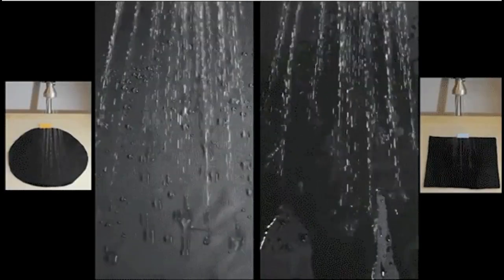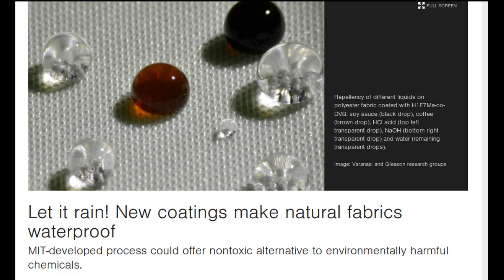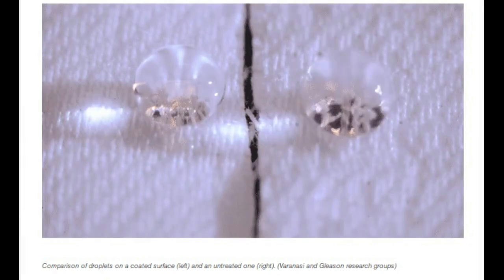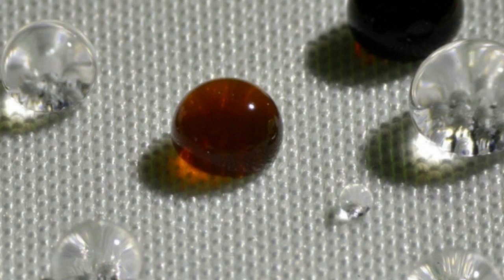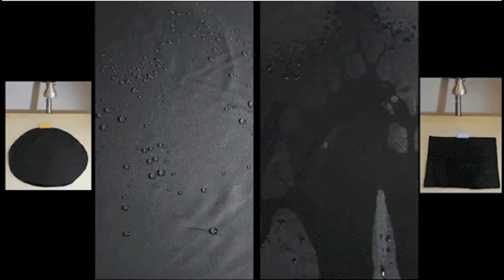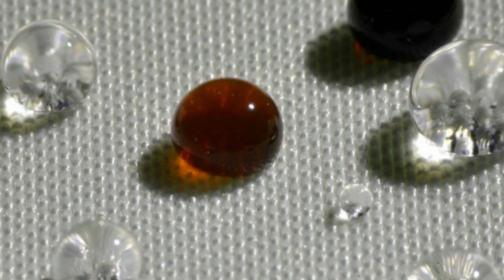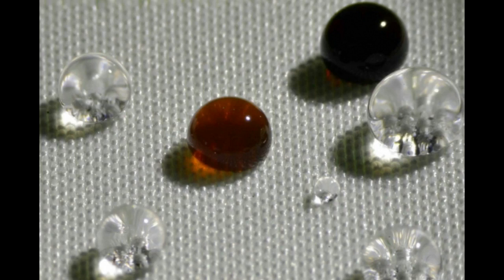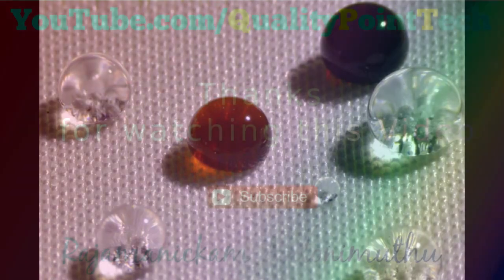New coatings make natural fabrics waterproof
Fabrics that resist water are essential for everything from rainwear to military tents, but conventional water-repellent coatings have been shown to persist in the environment and accumulate in our bodies, and so are likely to be phased out for safety reasons. That leaves a big gap to be filled if researchers can find safe substitutes.

Now, a team at MIT has come up with a promising solution: a coating that not only adds water-repellency to natural fabrics such as cotton and silk, but is also more effective than the existing coatings.
Image: Varanasi and Gleason research groups